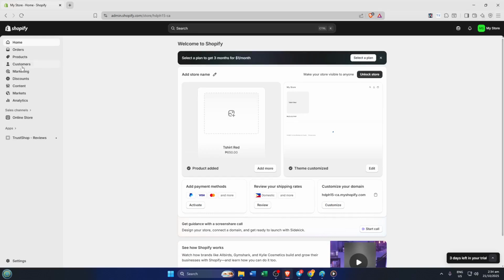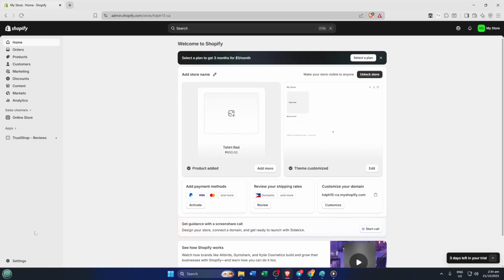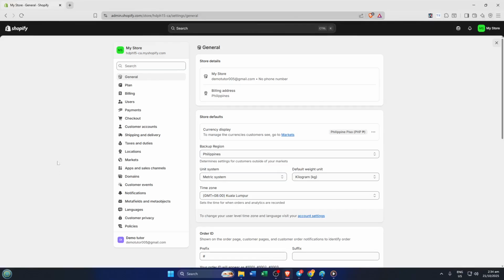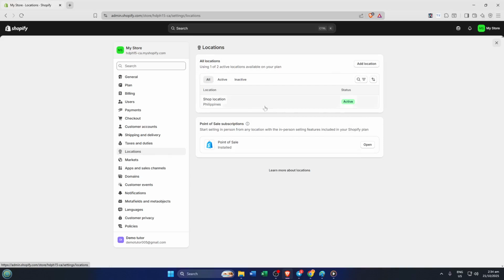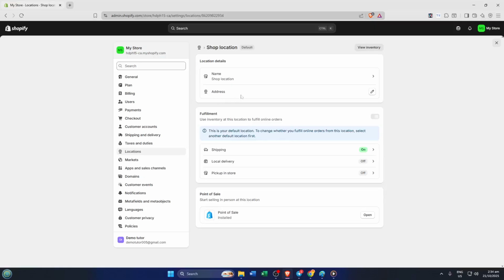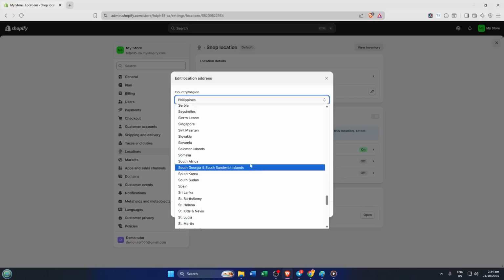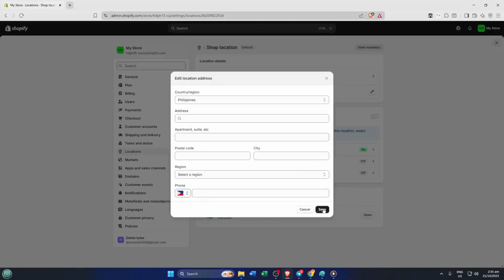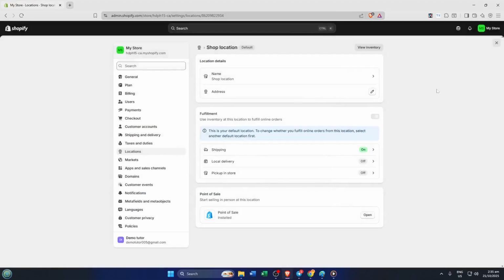How To Change Store Location In Shopify (Fast Tutorial)(Updated 2026)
In this step-by-step tutorial, learn how to change your Shopify store location quickly and easily! Whether you're relocating your business, updating tax calculations, or targeting a new customer base, we'll guide you through the entire process using the latest Shopify interface.

Features Covered:
- Changing your Shopify store address
- Understanding tax and shipping impacts
- Platform: Shopify Web (works on all major browsers)
- Tips for global sellers and regional settings

Supported Platforms:
Shopify Web (desktop & mobile browsers)